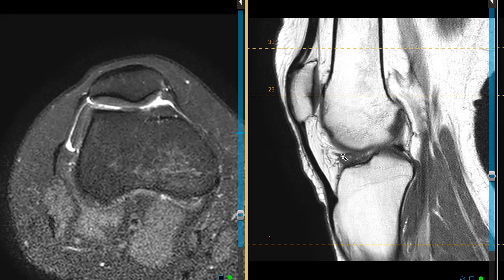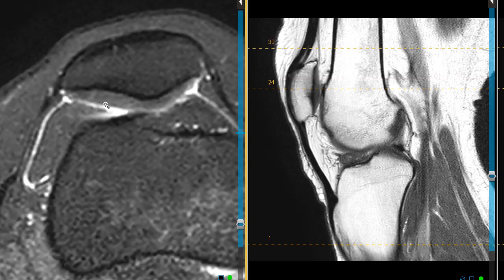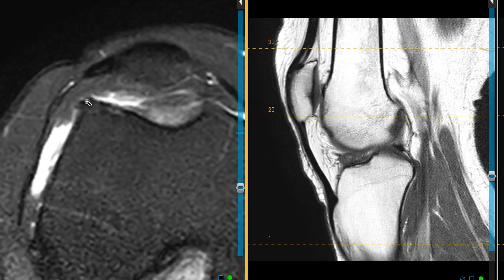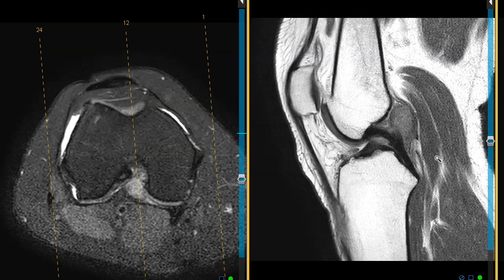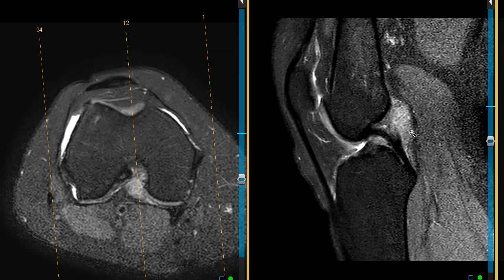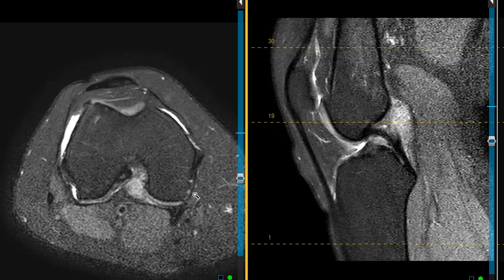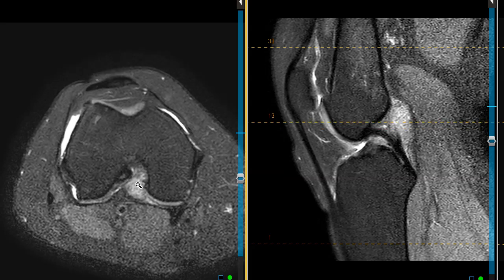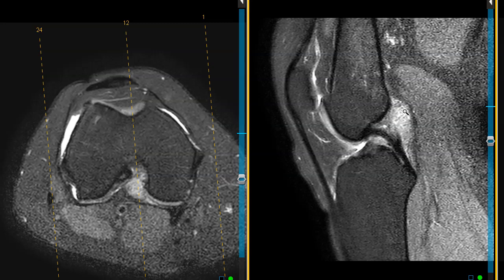Localized nodular synovitis